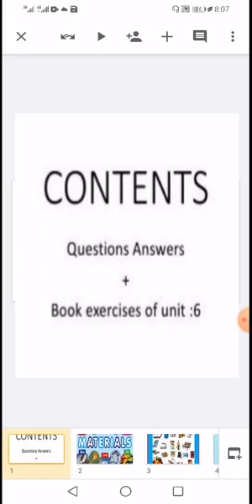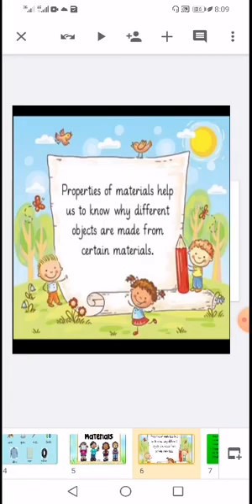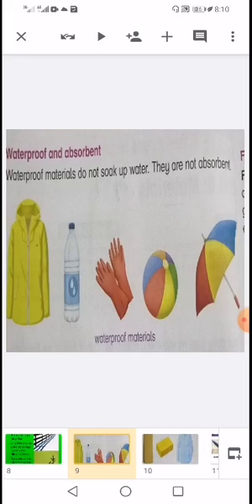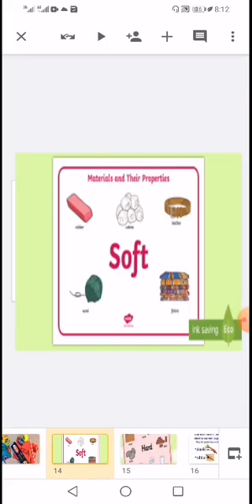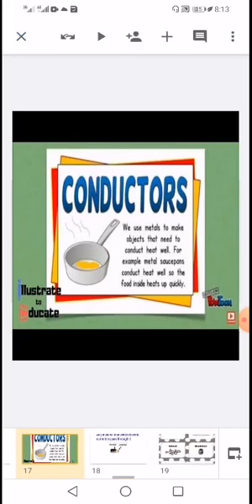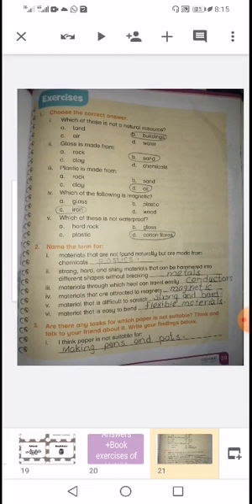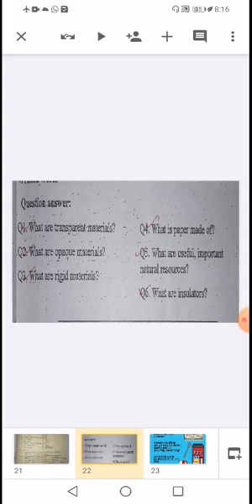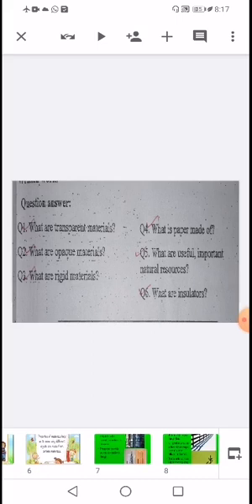Summary of Science Revision Class PMGHS-II (19-3-2021)